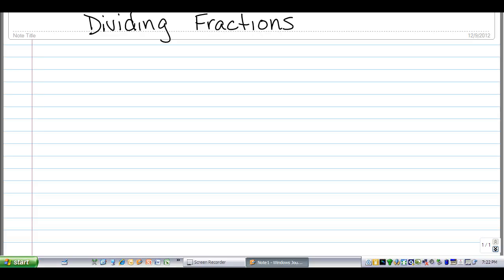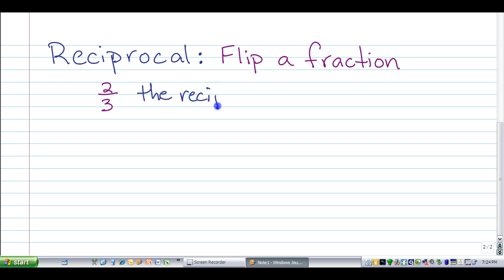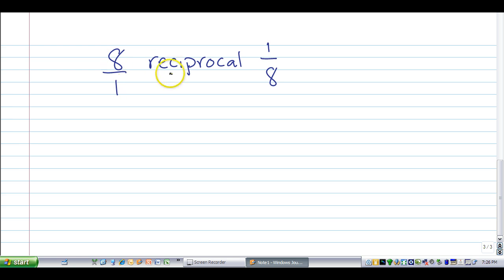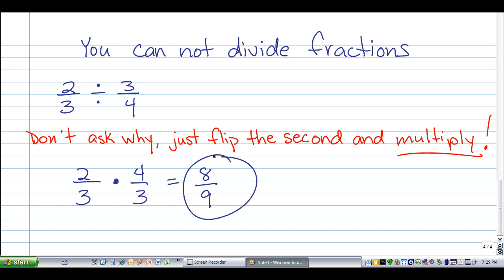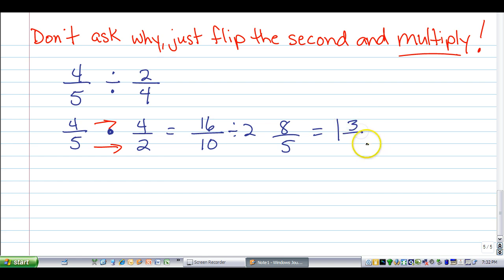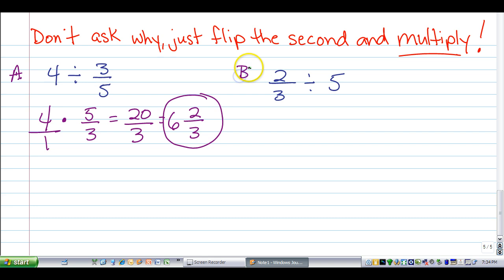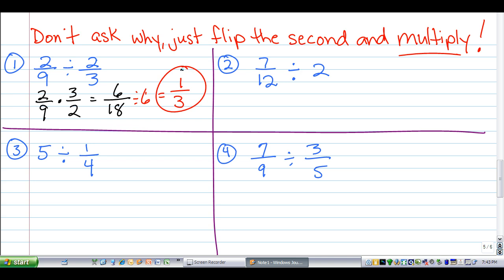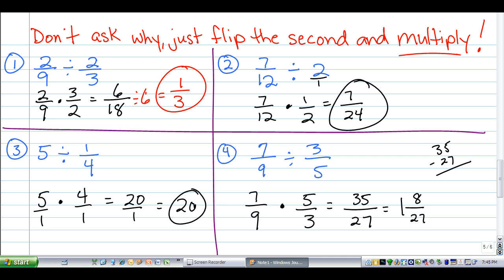Dividing Fractions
Learn that you can not divide fractions. You need to flip the second fraction and multiply!